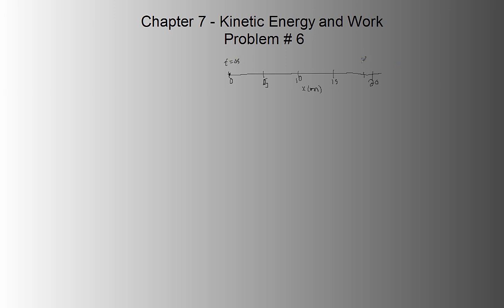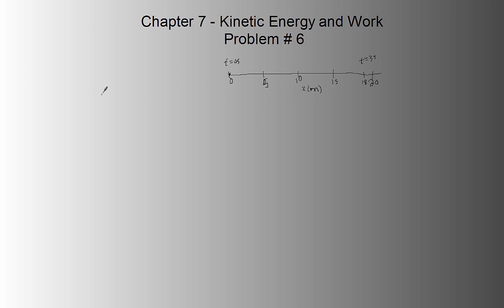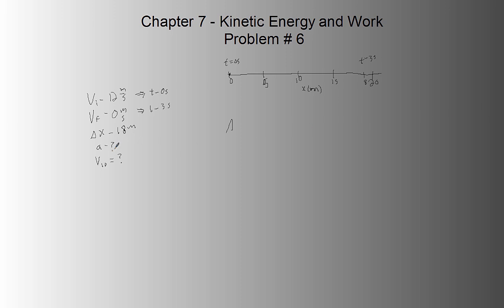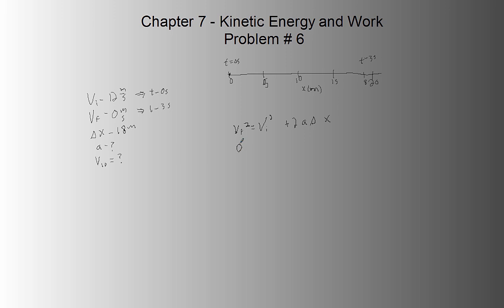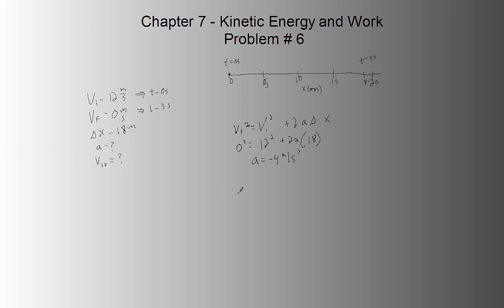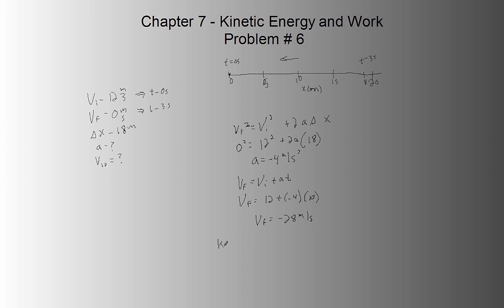Chapter 7 (Part 4) - Problem 6